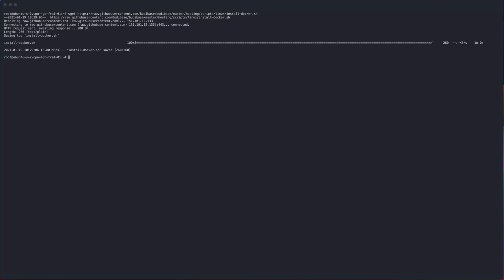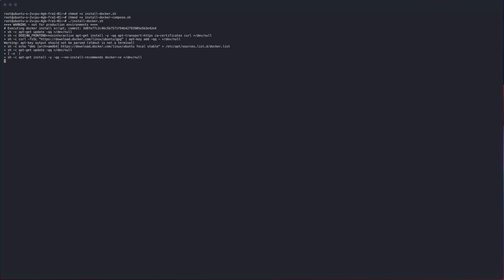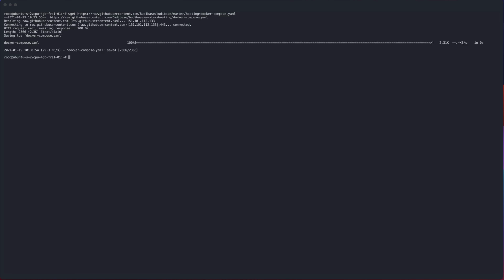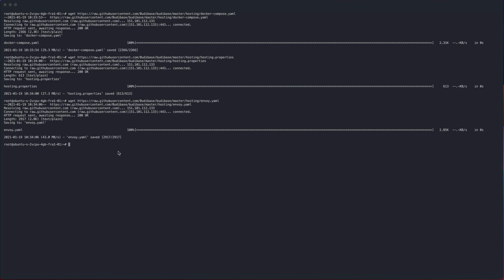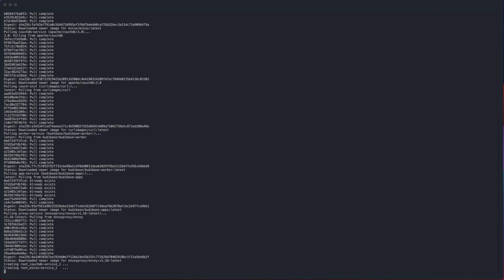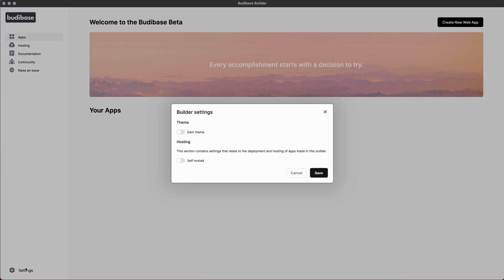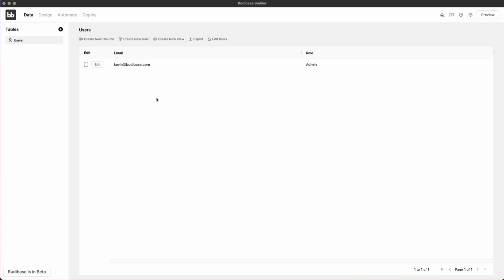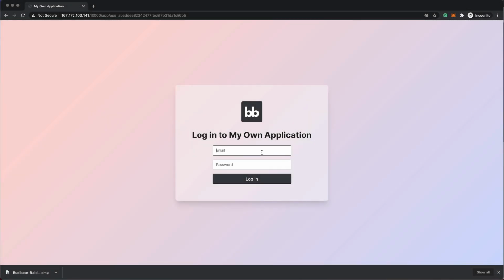Self-host your Budibase apps with Docker | Open source low code platform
Within this tutorial, you will learn how to self-host your Budibase apps using Docker and Docker Compose. By self-hosting your Budibase apps, you can store your data and apps within the security of your own infrastructure.